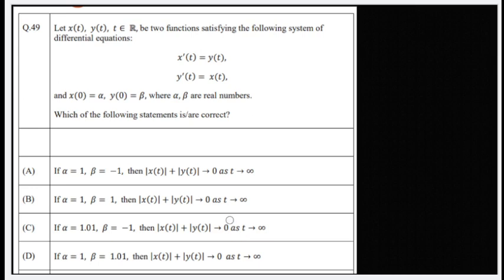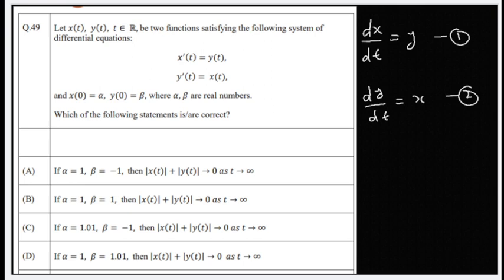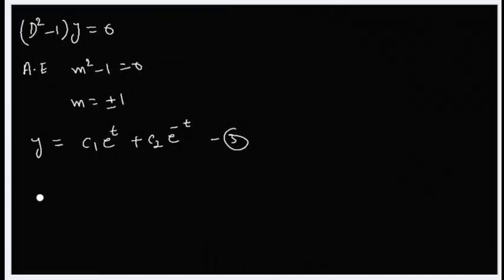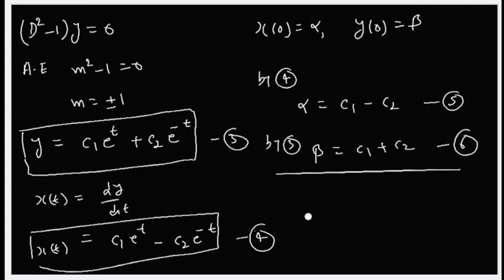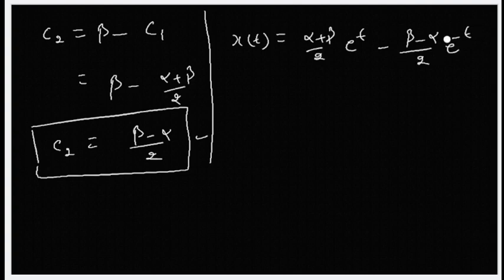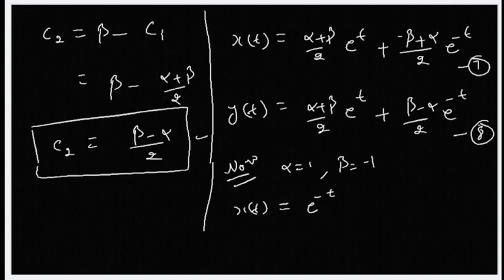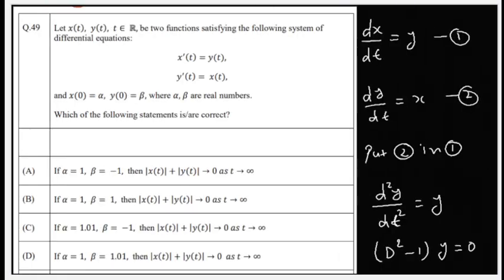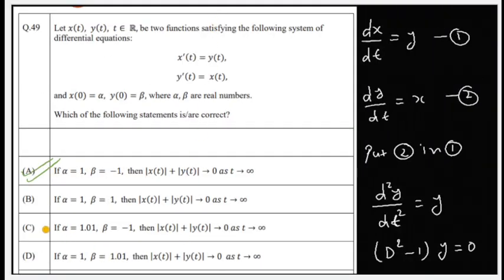Gate -2023 - Q49 Ordinary Differential Equation